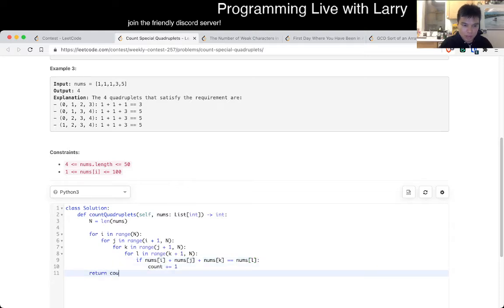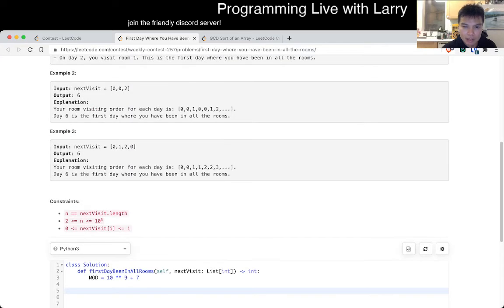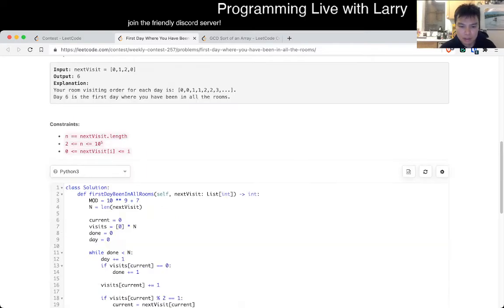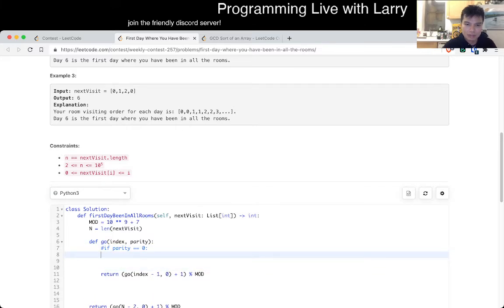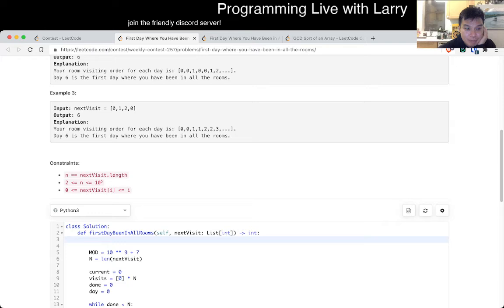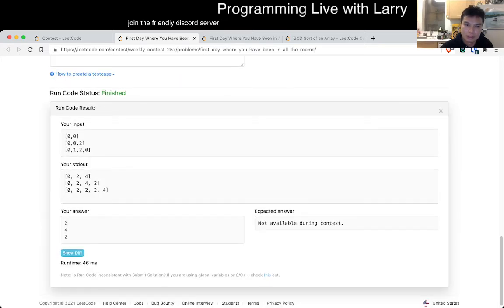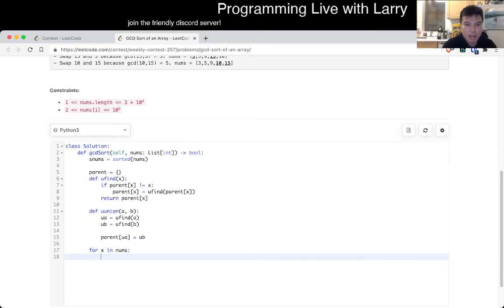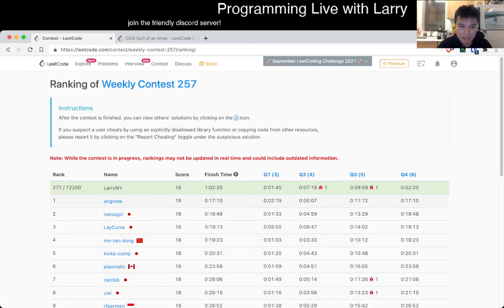All the days! Leetcode Weekly Contest 257 (109th) with commentary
0:00 Start
0:57 Q1
2:32 Q2
8:10 Q3
41:00 Q4

Retro - Got stuck trying to come up with the correct visualization in my head for Q3, but it only took a few minutes of putting it to paper.  Got to be using that paper more.  Q4 was fun, Q2 again I was sloppy with the WAs.  Got to be better, but a little sad for this one.  Almost top 100 but did not make it again, d'oh.  Maybe next week?

Live commentary!